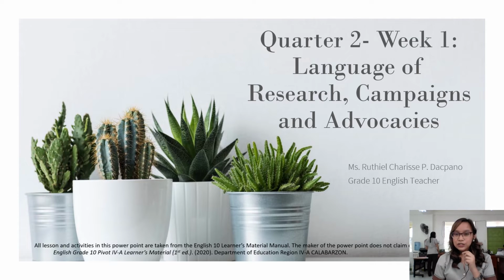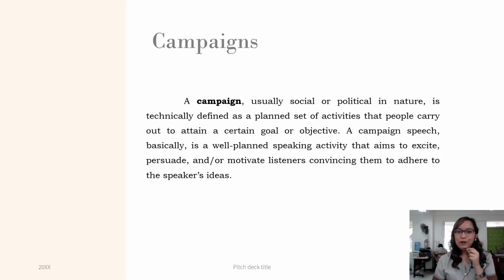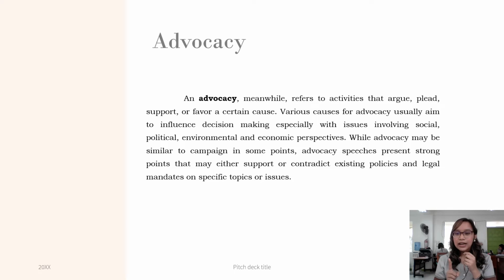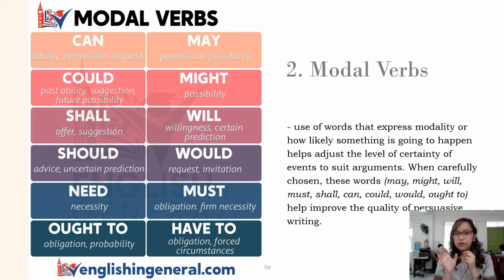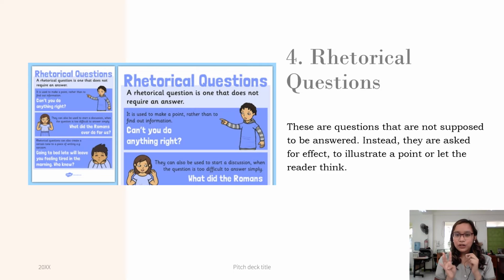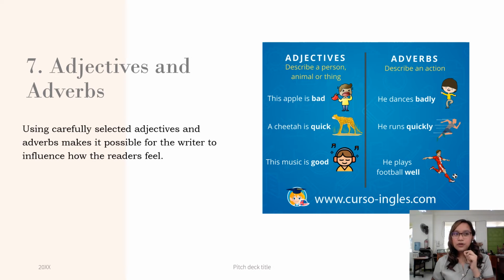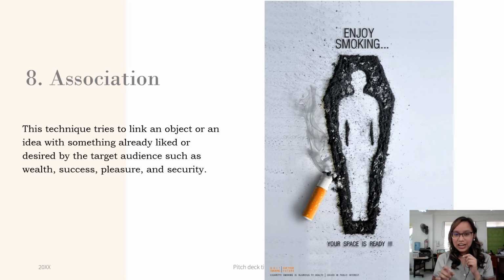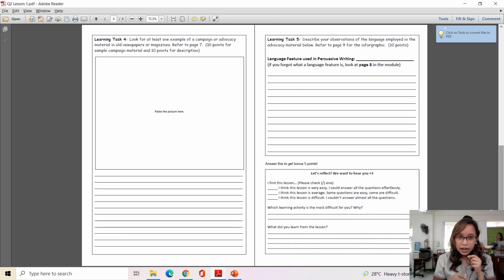Quarter 2- Lesson 1: Language of Research, Campaigns and Advocacies